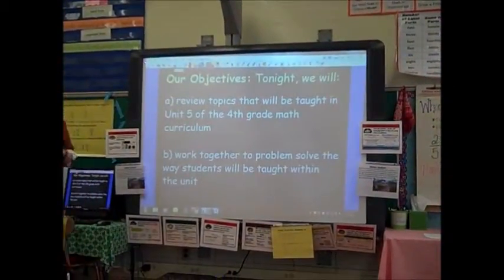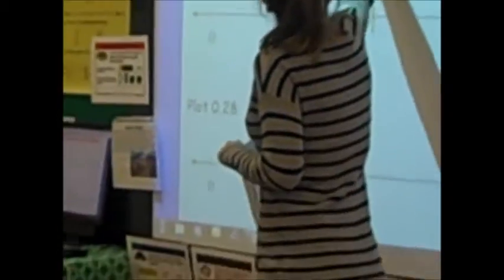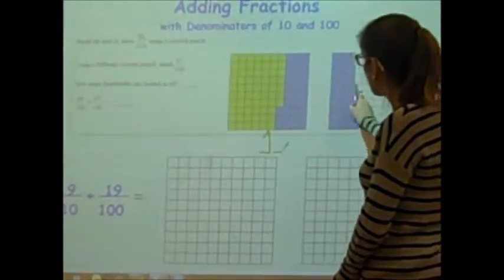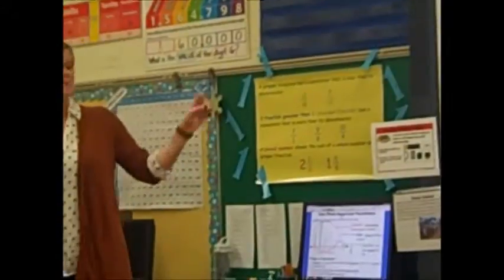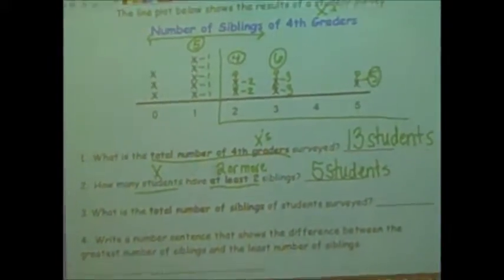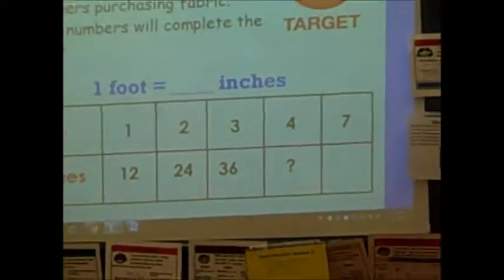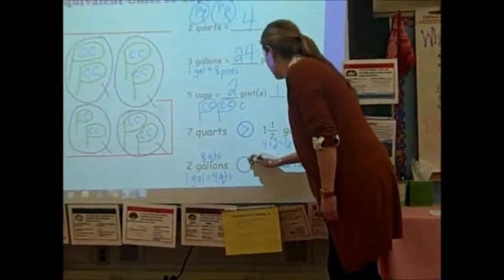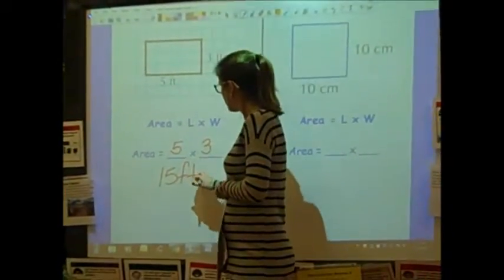4th Grade Parent Night Unit 5